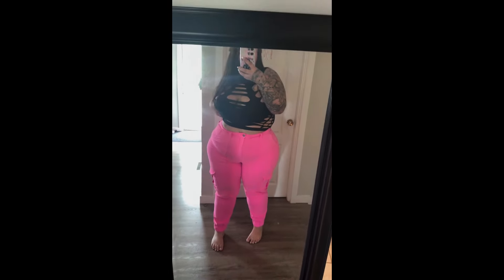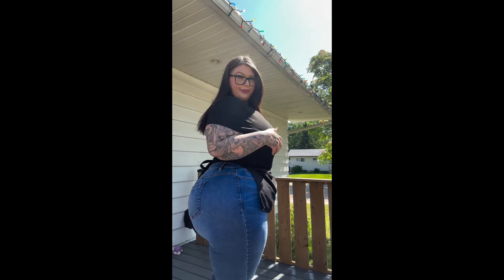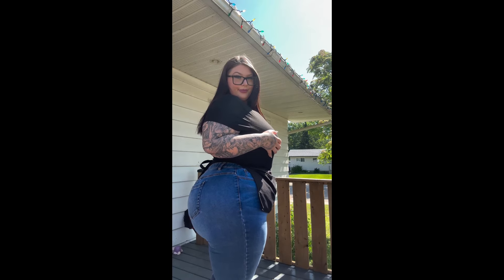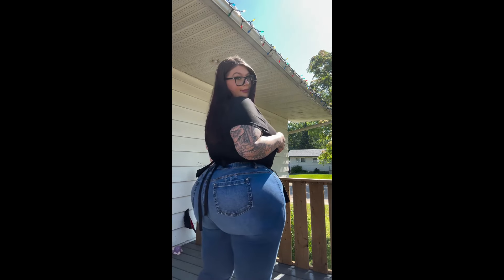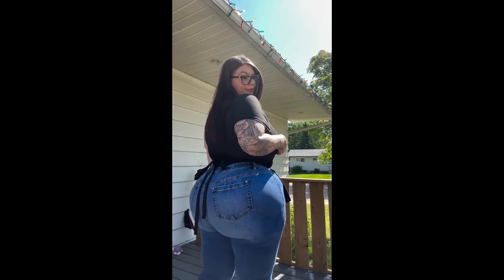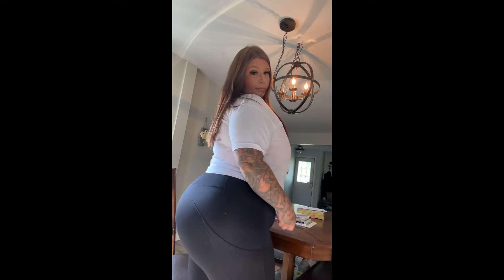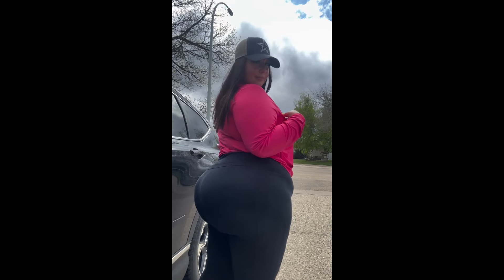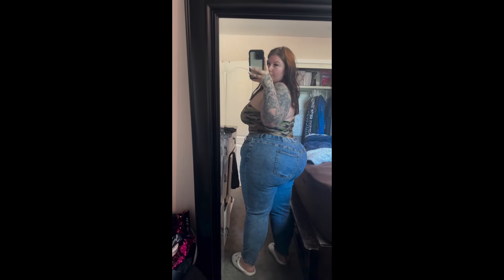SSBBW: Paige M - viral trending youtubevideo | bbw